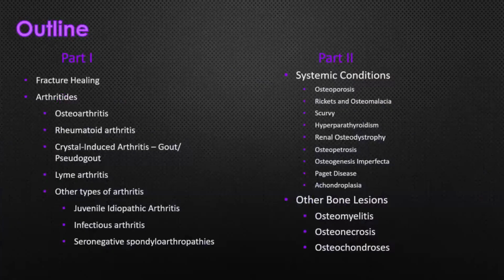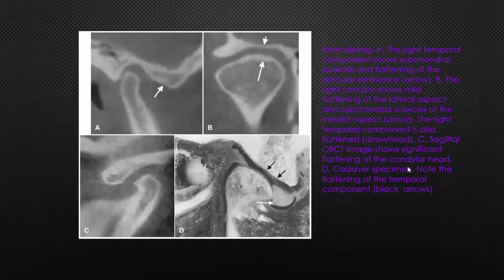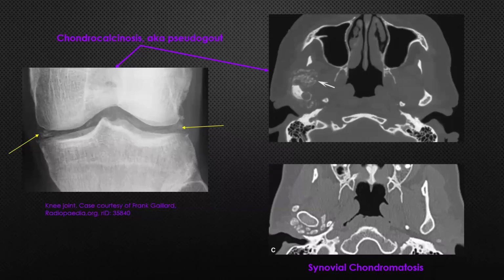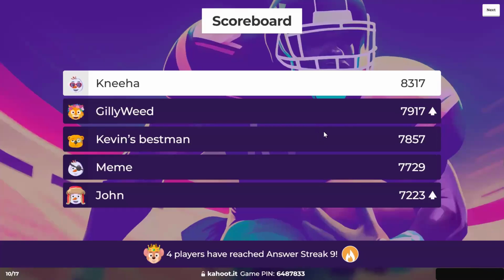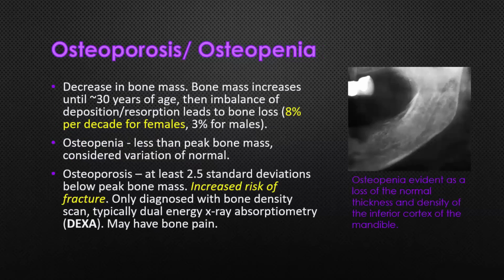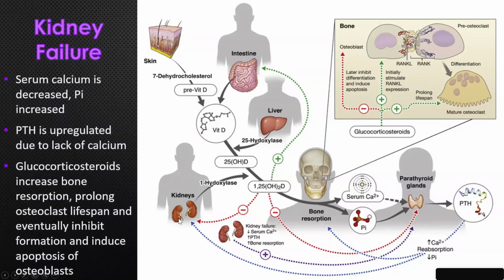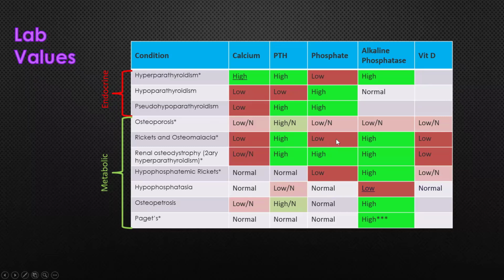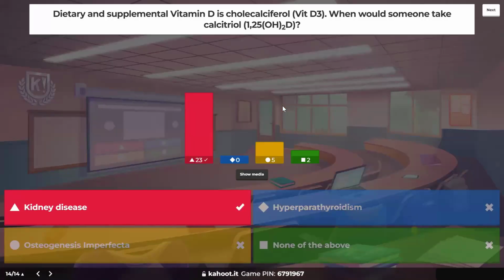Complete Bone Pathology & Fracture Healing Compilation (INBDE Prep) — Dr. Mecham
Everything you need to know about Bone Fractures and Pathology for the INBDE and dental/medical board exams in one complete lecture compilation!
Dr. Mecham walks through key concepts in bone healing, fracture types, and classic pathologies—paired with interactive Kahoot quizzes throughout the recording to test your recall.

📑 Topics Covered:

• Types & Classifications of Fractures
• Phases & Timelines of Bone Healing
• Essential Bone Pathologies for Boards
• Interactive Kahoot Quiz Practice

(Theme: Mr. Glass)

Timestamps:

• 0:00 - Introduction & Board Exam Strategy
• 1:54 - Classification of Fracture Types
• 5:06 - Histological Stages and Phases of Bone Fracture Healing
• 14:20 - Complications in Fracture Healing
• 16:22 - Arthritides - Osteoarthritis and Rheumatoid Arthritis
• 35:43 - Gout, Pseudogout, & Synovial Chondromatosis
• 40:28 - Lyme Disease, Juvenile Idiopathic, and Other Inflammatory Arthritides
• 48:30 - Kahoot #1
• 1:03:49 - Vitamin D, Calcium, Phosphate, & PTH Pathways
• 1:15:03 - Osteoporosis
• 1:18:41 - Rickets, Osteomalacia, & Scurvy
• 1:27:12 - Hyperparathyroidism
• 1:33:51 - Renal Osteodystrophy (Kidney Failure)
• 1:35:54 - Osteogenesis Imperfecta ("Mr. Glass" Disease)
• 1:38:54 - Osteopetrosis
• 1:41:46 - Paget's Disease (Super High ALP)
• 1:44:22 - Achondroplasia
• 1:45:06 - Osteomyelitis, Osteonecrosis, & Osteochondroses
• 1:50:50 - Lab Values to Know
• 1:57:00 - Kahoot #2